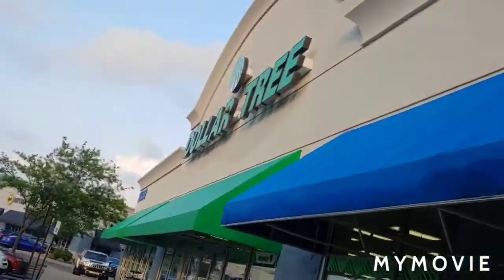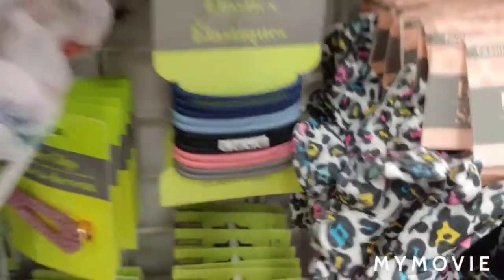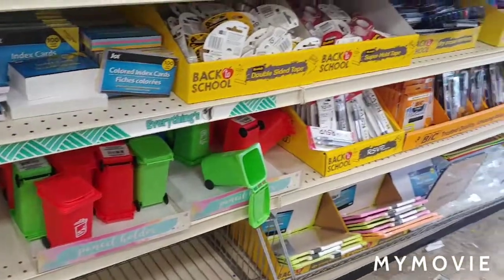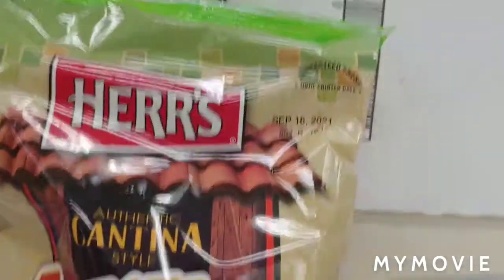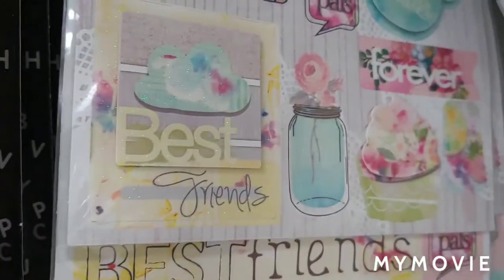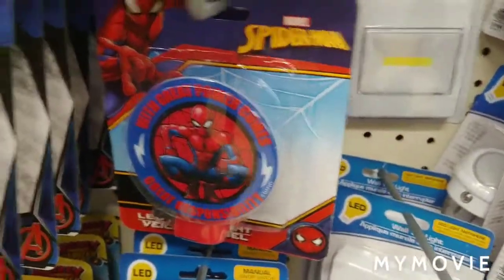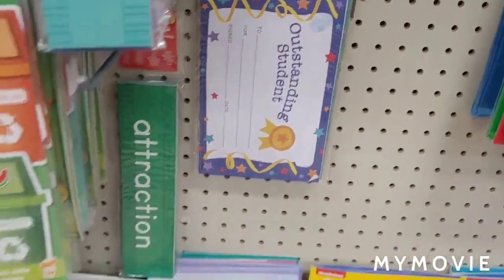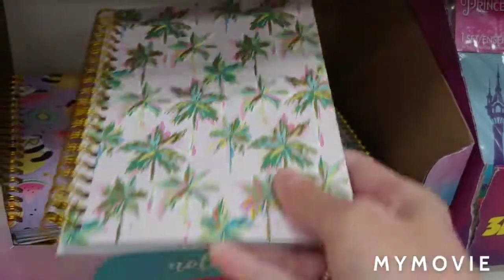Dollar Tree 💚Shopping-7/13/21.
School supplies have arrived. Lots of other goodies too!! TFW!!!😀